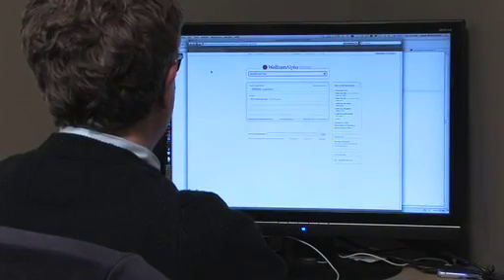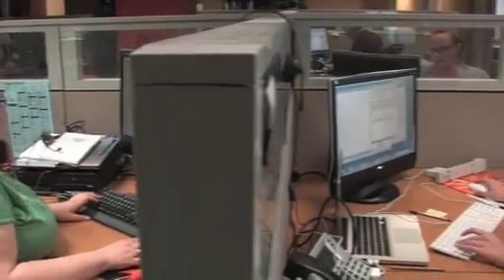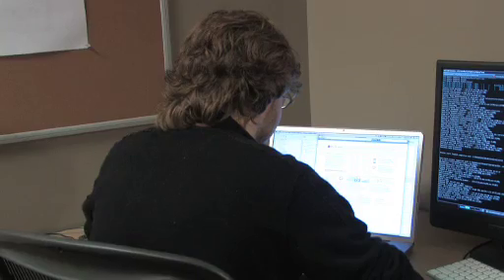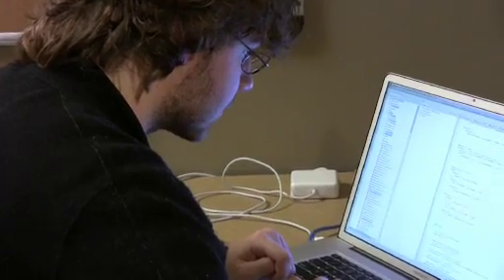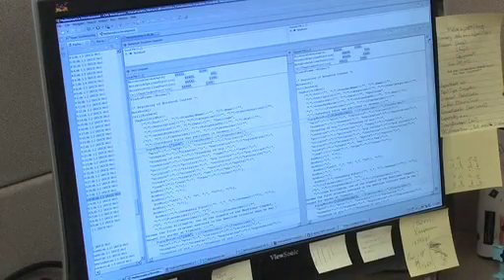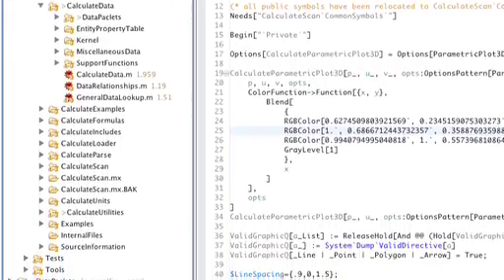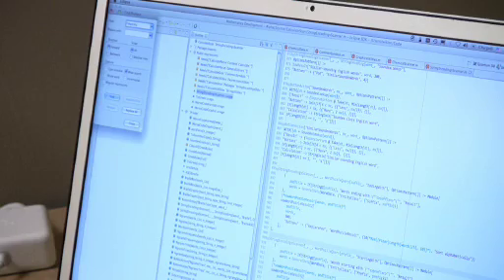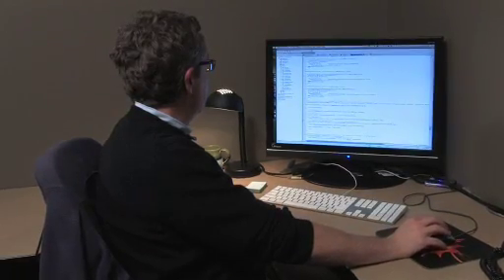Wolfram Workbench and Wolfram|Alpha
Two developers describe Wolfram Workbench's vital role in the creation of Wolfram|Alpha, which has millions of lines of code and hundreds of team members.